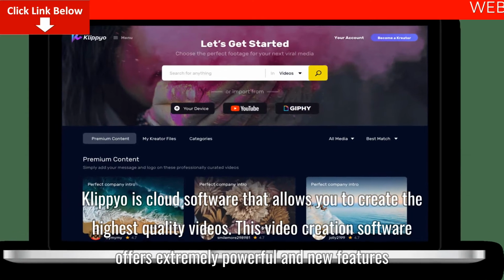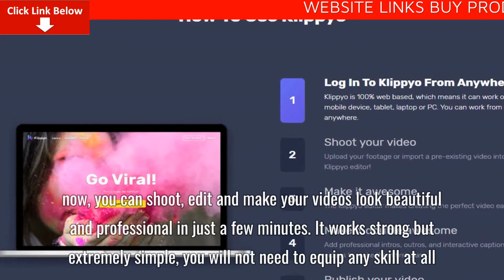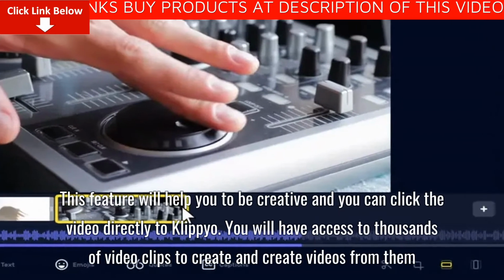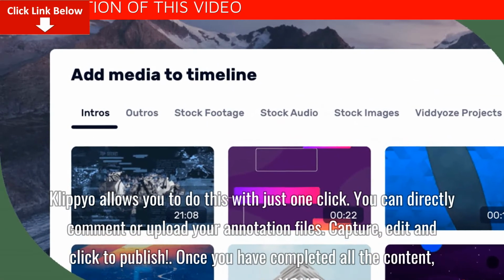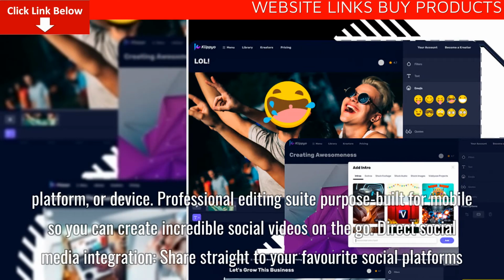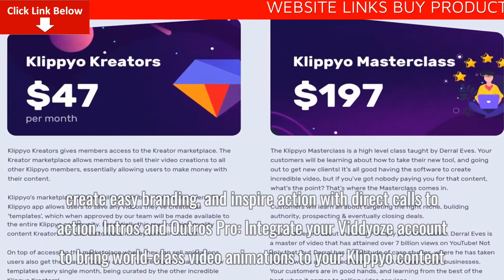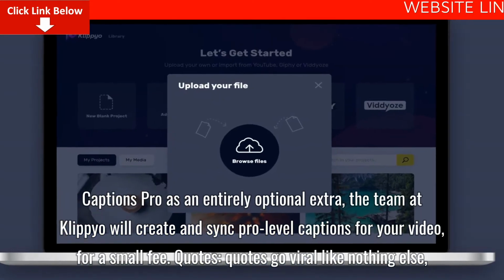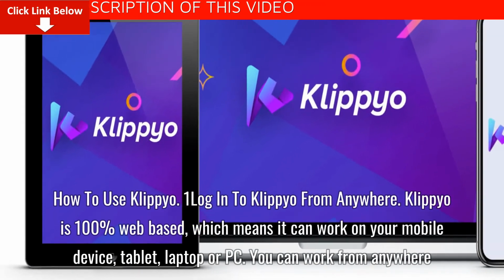Klippyo Personal Best Full Review + Demo – DISCOUNT Code 50% Off Promo + Activator + Tutorial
Klippyo is cloud software that allows you to create the highest quality videos. This video creation software offers extremely powerful and new features.
Outstanding Features and Benefits of Klippyo
This software comes with the following features for users

All in one to create a professional video
Instead of spending hours sitting in front of a computer or hiring designers, now, you can shoot, edit and make your videos look beautiful and professional in just a few minutes. It works strong but extremely simple, you will not need to equip any skill at all.

Videos memes in just 1 click
Video memes will help you increase click-through rates, conversions and sales. With Klippyo, you can memorize your videos easily and quickly.

Moreover, you can add text, captions, guides and emoticons with just one click.

Add 1 animated Tap Intros and Outros!
You want to have a text call at the beginning of the video or show the link at the end of your video. You can do this quickly with Klippyo. This software allows you to add an introduction or a date to your video and easily customize them.

Integrating Viddyoze
This feature will help you to be creative and you can click the video directly to Klippyo. You will have access to thousands of video clips to create and create videos from them. Just select and then customize to turn it into yours.

Square or rectangular video
Proven square and vertical videos increase performance and reception. However, it takes a lot of your time to do this. Now, with Klippyo, you can do it with just one finger.

Annotation automatically
Comments videos will increase customer interaction rates more than other videos. Klippyo allows you to do this with just one click. You can directly comment or upload your annotation files.

Capture, edit and click to publish!
Once you have completed all the content, simply click the publish button and post your video on all the social networking sites you want. In addition, you can choose the resolution or rate as you like.
WHAT KLIPPYO CAN DO FOR YOU
Square videos give you 78% more screen real-estate, increase views, engagement, and reduce your cost per engagement on mobile platforms.
Social video memes produce stunning results from mobile newsfeeds on any platform.
Multiple aspect ratios. Shoot, edit and publish in any aspect ratio that suits your content, platform, or device.
Professional editing suite purpose-built for mobile so you can create incredible social videos on the go.
Direct social media integration: Share straight to your favourite social platforms.
Emojis and Stickers: encourage likes, shares, and many other reactions to bring more people into your social sphere of influence.
Intros and Outros: customizable intros and outros to grab attention, create easy branding, and inspire action with direct calls to action.
Intros and Outros Pro: Integrate your Viddyoze account to bring world-class video animations to your Klippyo content.
Captions: boost viewer retention and interact with the hearing impaired, people in quiet environments, and the 85% of Facebook users who watch videos with the sound off.
Captions Pro as an entirely optional extra, the team at Klippyo will create and sync pro-level captions for your video, for a small fee.
Quotes: quotes go viral like nothing else, and Klippyo makes it fast and easy to find a quote and publish it directly from your phone.

Last Thoughts
I think this is a video creation tool worth investing. Also, you can rest assured to use it with 30 days return refund.
I hope you will make the earliest decision to receive the most preferential price today.
Thank you for taking the time to follow my Klippyo review. Goodbye and see you again!
How To Use Klippyo
1Log In To Klippyo From Anywhere
Klippyo is 100% web based, which means it can work on your mobile device, tablet, laptop or PC. You can work from anywhere.
2Shoot your video
Upload your footage or import a pre-existing video into the Klippyo editor!
3Make it awesome
The Klippyo editor makes creating the perfect video easy.
4Make it double awesome
Add professional intros, outros, and interactive captions to your videos to make them first class.
5Publish your video
Choose your favorite social platform or publish to multiple platforms from right inside the app.